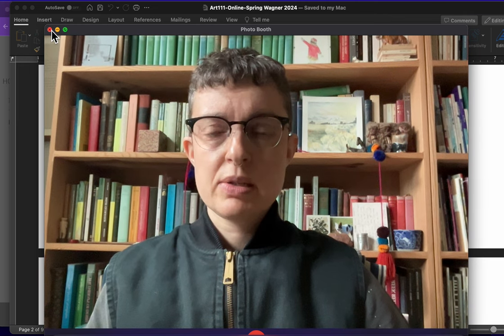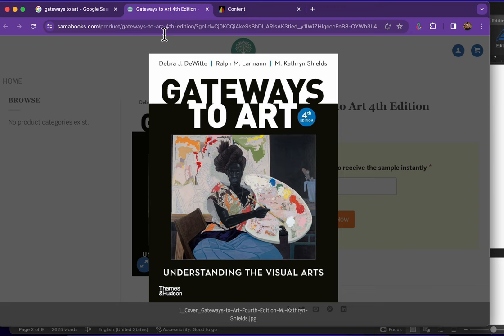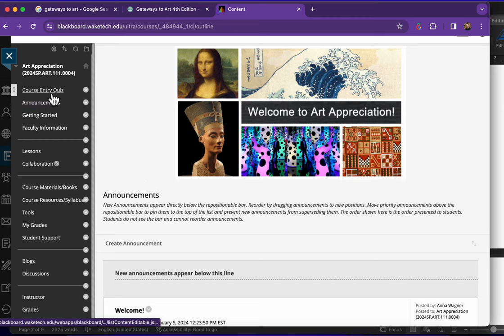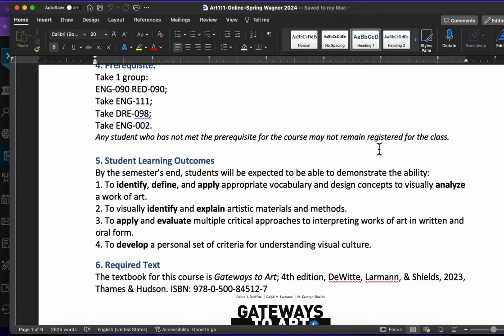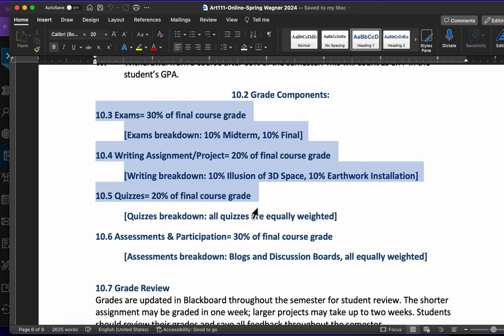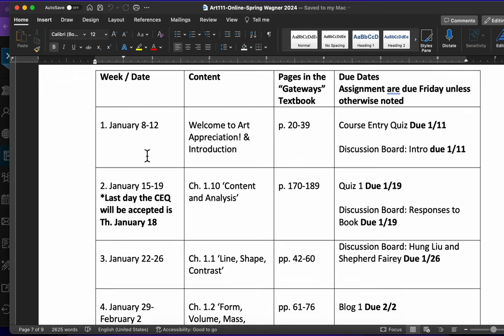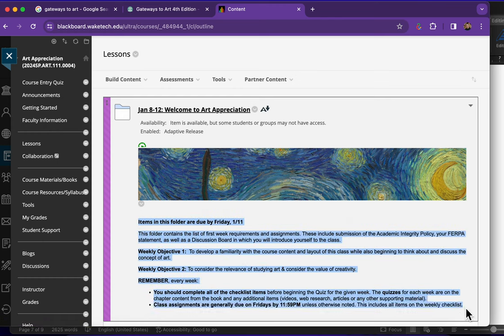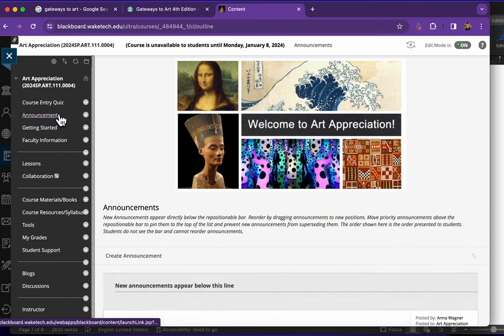Welcome to WTCC ART 111 S24